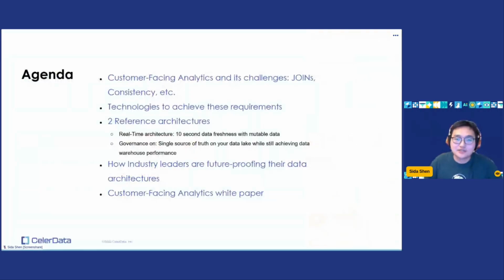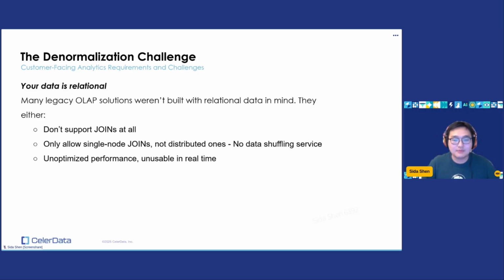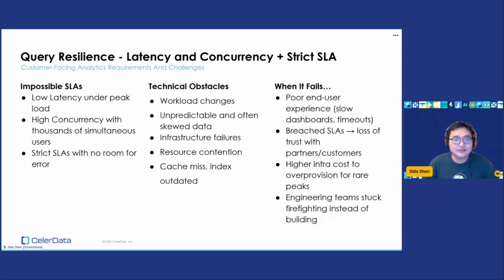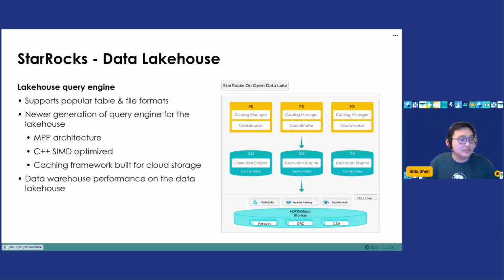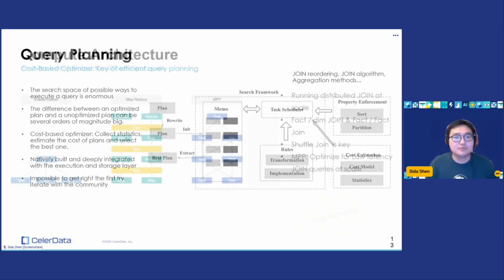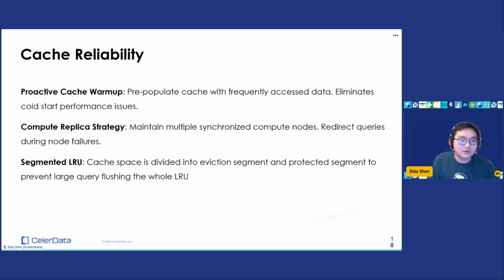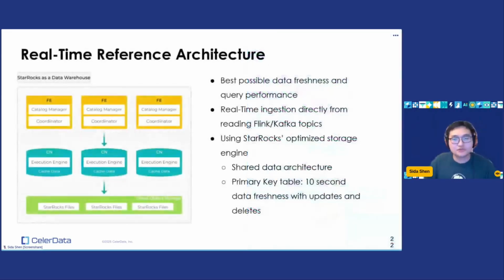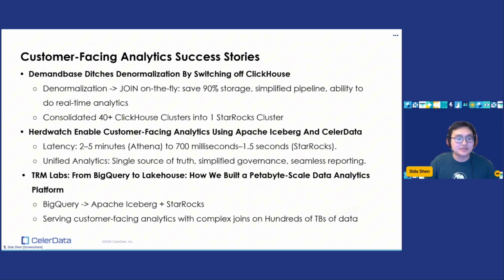Customer-Facing Analytics with StarRocks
During StarRocks Summit 2025, Sida Shen (Product Manager, CelerData) shared practical strategies for powering customer-facing analytics with strict SLAs. 👉 Watch the recording to see how to deliver consistent, real-time analytics at scale, including:

📌 Performance Guarantees — Ensuring stable query latency and predictable responses under heavy workloads.
📌 Real-Time Data — Keeping pipelines fresh to meet customer-facing requirements.
📌 Architectural Patterns — Designing for sub-second analytics that power reliable, in-product experiences.

About StarRocks Summit 2025:
Timestamps

00:00 Intro & Agenda
01:22 Customer-Facing Analytics Requirements and Challenges — JOINs, Consistency, and More
02:20 Denormalization Challenges
05:49 Query Resilience — Latency, Concurrency, and Strict SLAs
07:53 Technologies to Achieve These Requirements
09:43 Making JOINs Fast Enough to Eliminate Denormalization
           Compute Architecture
           11:52 Query Planning
           13:02 Eliminating Denormalization
14:16 Low Latency with SLAs
           Cache Reliability
           15:10 Low Latency on Data Lakes
           15:52 Avoid Data Skew with Partitioning and Bucketing
15:52 Achieving Low Latency on Data Lakes; Avoiding Data Skew with Partitioning and Bucketing
17:42 Reference Architectures — Real-Time Architecture with 10-Second Data Freshness and Mutable Data
18:05 StarRocks Ingestion Pattern
18:28 Governance — Single Source of Truth on Your Data Lake While Achieving Data Warehouse Performance
19:11 Customer-Facing Analytics Success Stories
20:52 Q&A